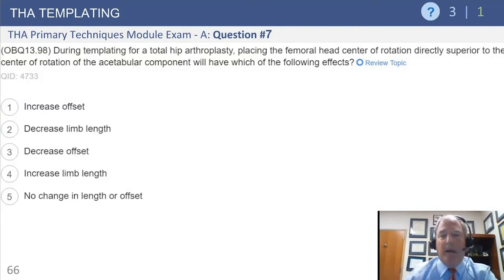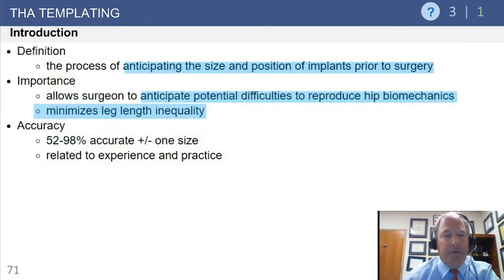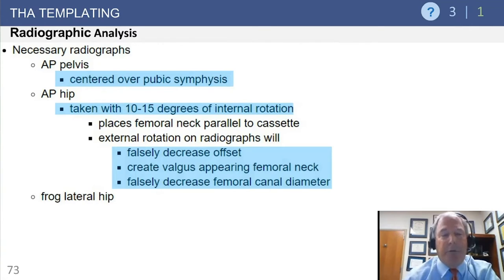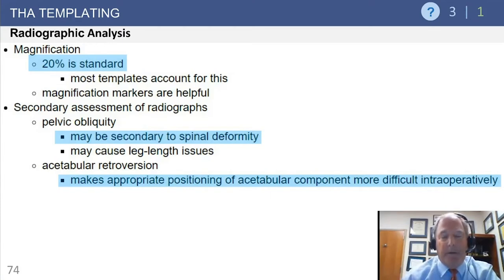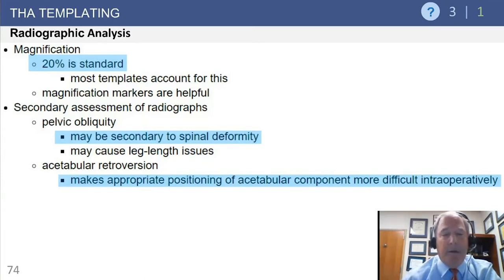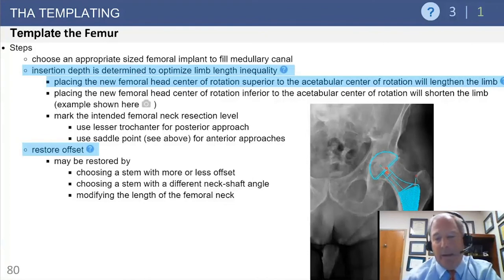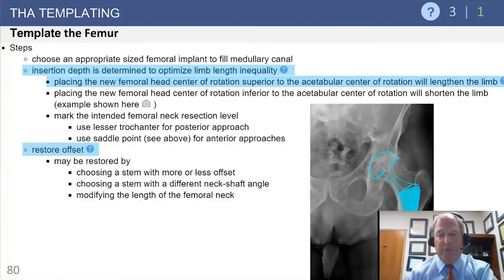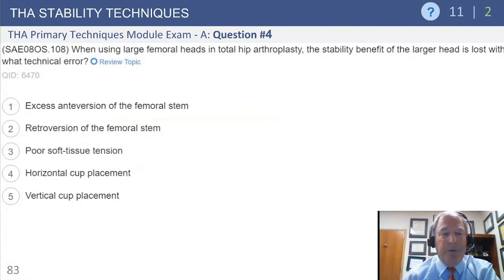THA Templating Exam Review - William Griffin, MD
William Griffin, MD
Chairman of the OrthoCarolina Research Institute
Director of the OrthoCarolina Hip & Knee Center